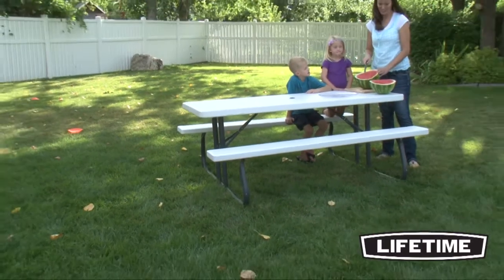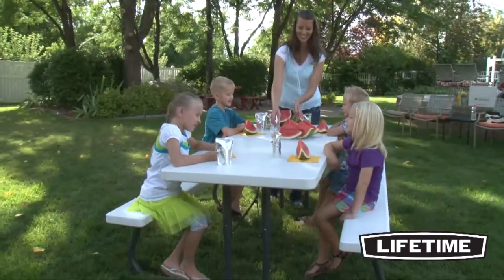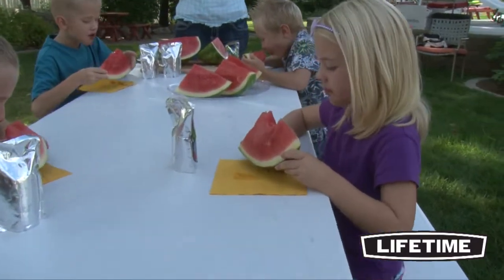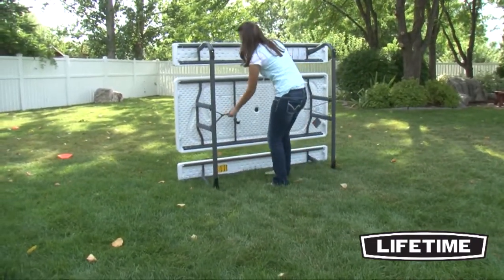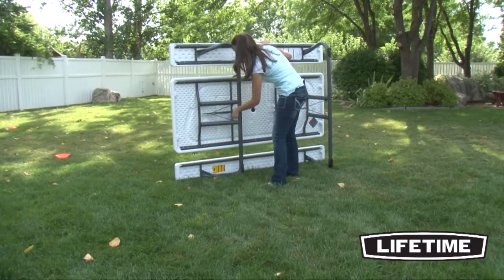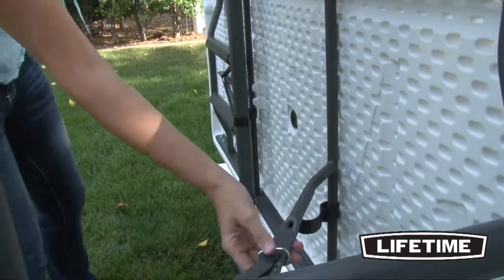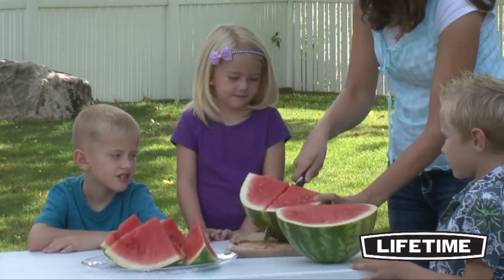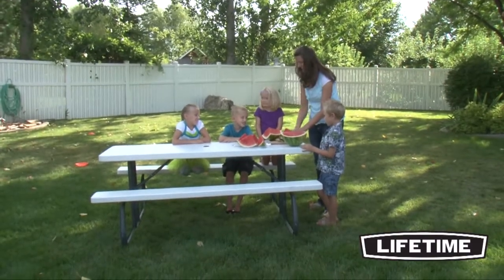Lifetime 6' Classic Folding White Picnic Table | Model 80215 | Features & Benefits Video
The Lifetime 6-Foot Picnic Table gives you that perfect extra outdoor eating space you've always wanted. Constructed of UV-protected high-density polyethylene and powder-coated steel, our picnic tables are weather and rust resistant, and will not fade, crack, chip or peel. Stronger and more durable than wood, they are low-maintenance, stain resistant and easy to clean. Best of all, Lifetime picnic tables fold completely flat for convenient storage.